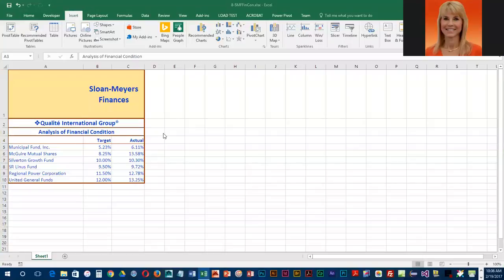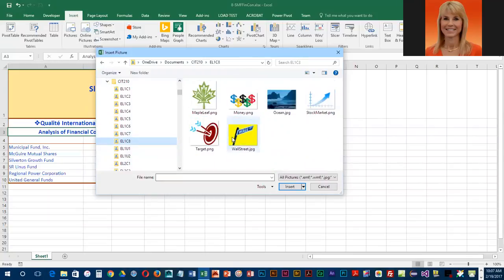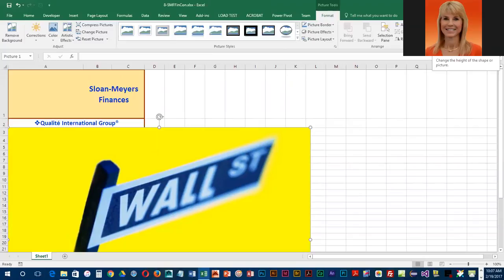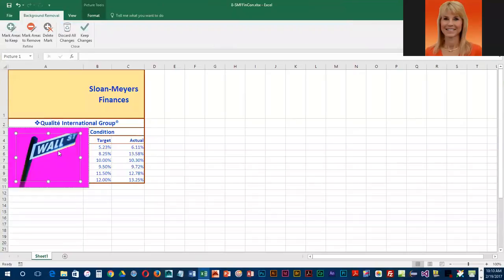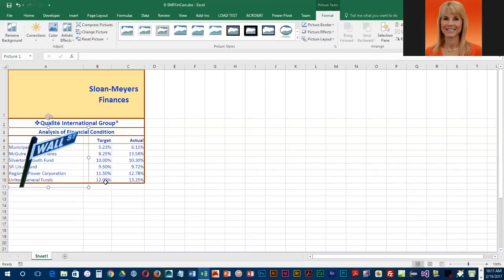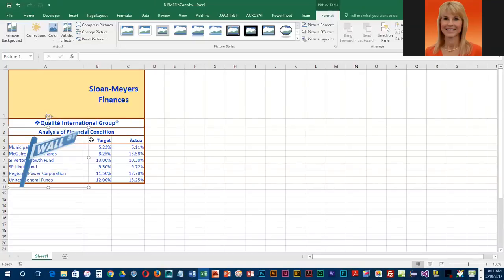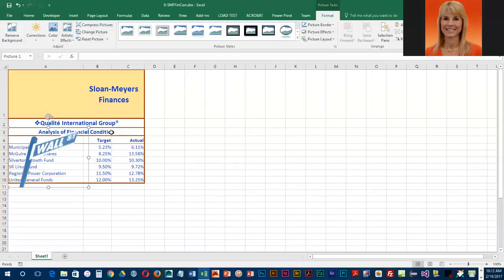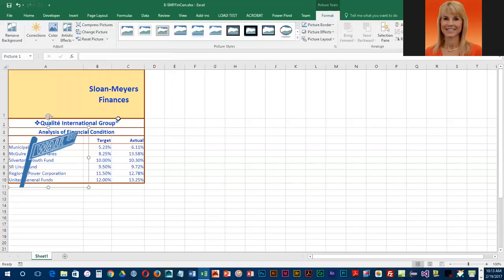Project 1b Formatting an Image